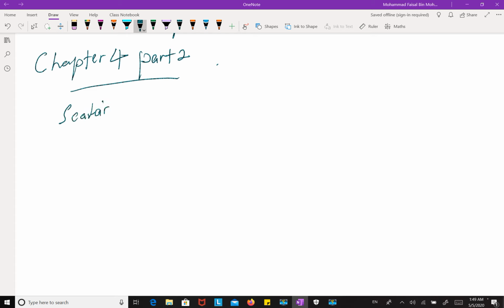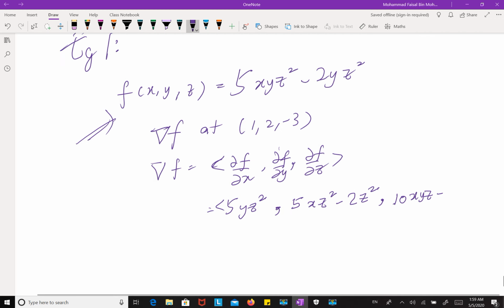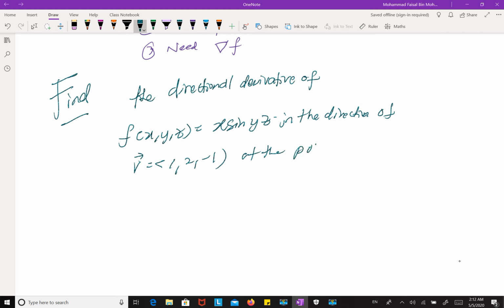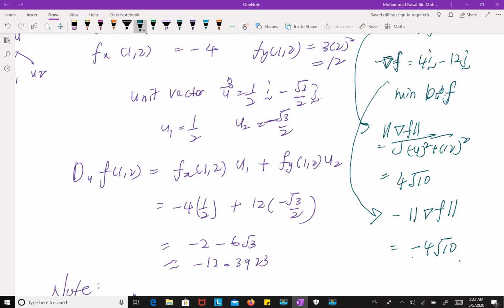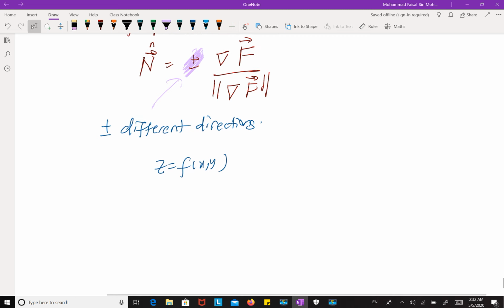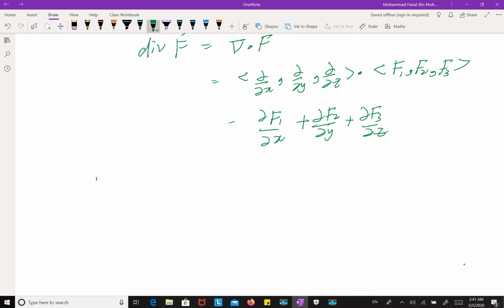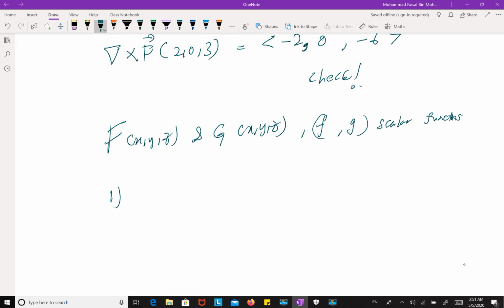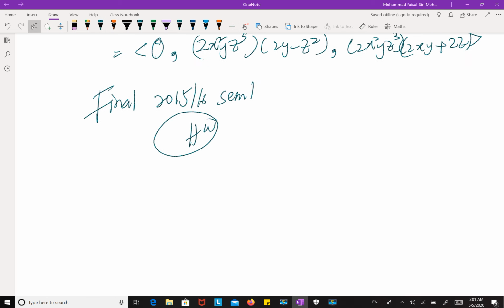chapter 4 part 2